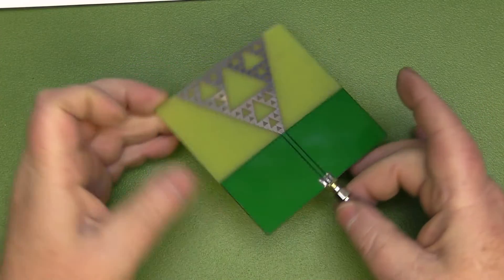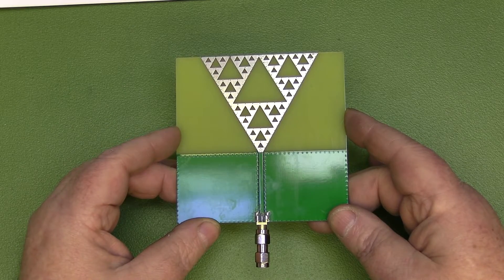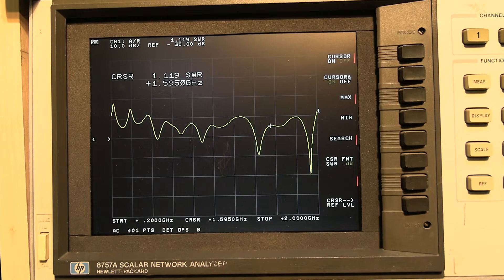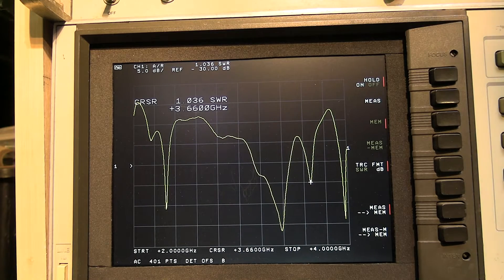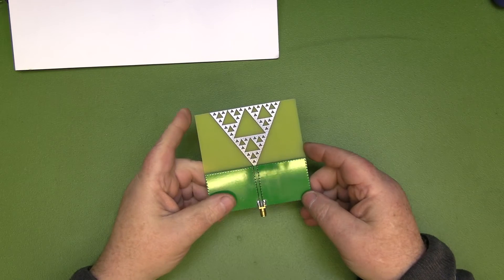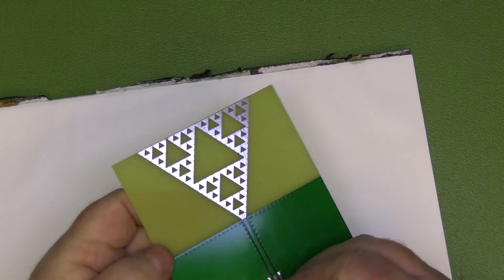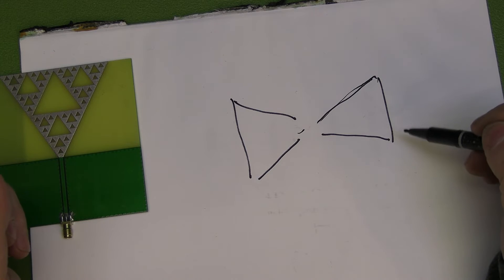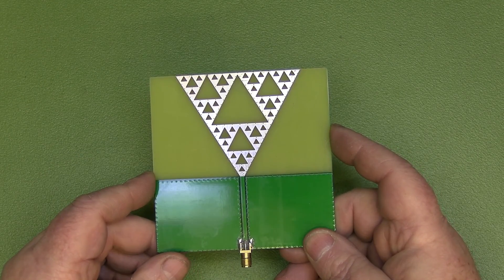Taking a quick look at a Fractal Antenna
Had this fractal antenna for a few years. I got it because it was originally sold for 2.4GHz but has since been rebranded as a UWB antenna! I wonder why?